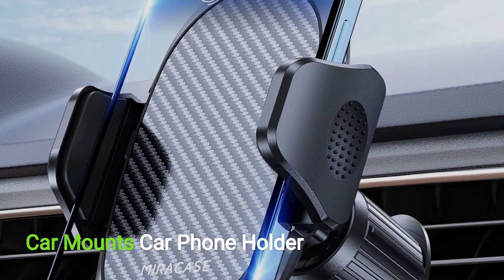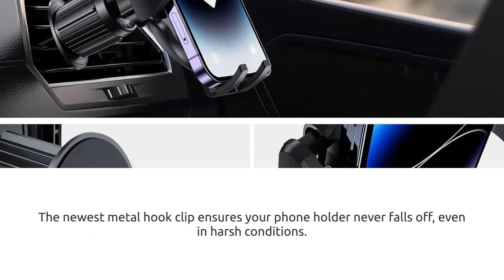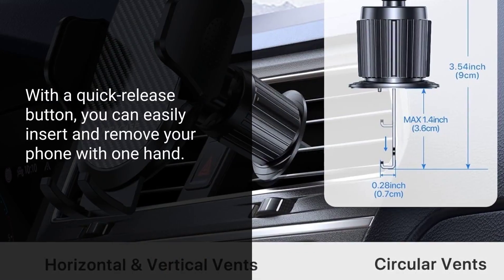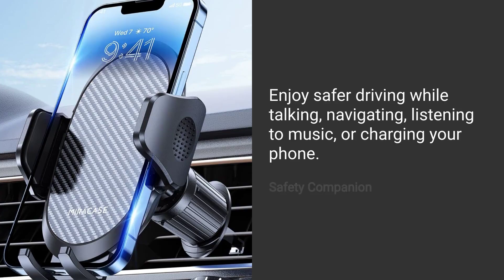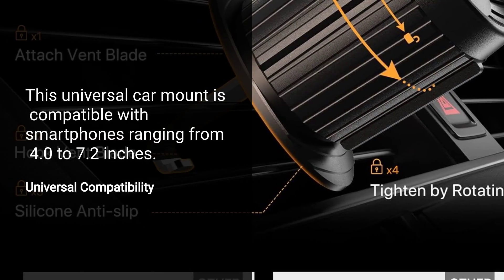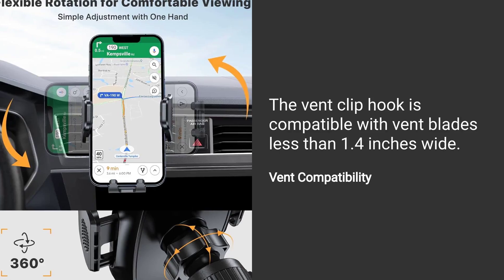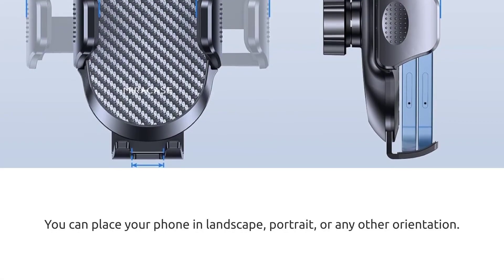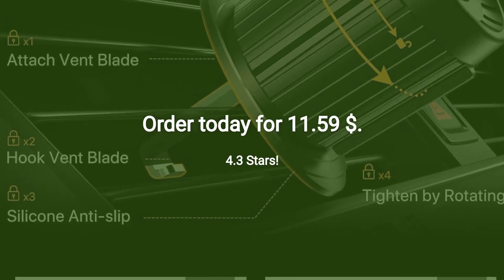Miracase Phone Holders for Your Car with Metal Hook Clip, Air Vent Cell Phone Car Mount Review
Miracase offers a range of phone holders designed to securely mount smartphones in cars, catering to drivers seeking convenience, safety, and ease of use while on the road. This review assesses the key features, performance, and overall value of Miracase phone holders.

Miracase phone holders are typically designed to be versatile and adjustable, accommodating various phone sizes and models. They often feature a strong suction cup or adhesive base for secure attachment to car dashboards, windshields, or air vents. The build quality usually includes durable materials like ABS plastic or silicone, ensuring longevity and resistance to wear and tear.

Performance and Usability
In terms of performance, Miracase phone holders aim to provide stable and vibration-free support for smartphones during driving. They often incorporate 360-degree rotation capabilities, allowing users to adjust the viewing angle for optimal visibility. Many models also feature quick-release buttons or mechanisms for easy insertion and removal of the phone.

Usability is a crucial factor, and Miracase holders typically prioritize ease of installation and operation. Adjustable grips and extendable arms help ensure a snug fit for different phone sizes, while anti-slip pads or cushions inside the holders prevent phones from slipping or scratching.

Compatibility and Versatility
Miracase phone holders are designed to be compatible with a wide range of smartphones, including both Android and iOS devices. They are adaptable to different car interiors and mounting preferences, offering options to attach to dashboards, windshields, or air vents depending on the model. This versatility allows users to find a suitable mounting solution that suits their vehicle and personal preferences.

Positive Points
Secure Mounting: Strong suction cups or adhesive mounts ensure a stable attachment to car surfaces.
Adjustability: 360-degree rotation and adjustable grips provide flexible viewing angles and accommodate various phone sizes.
Ease of Use: Quick-release mechanisms and intuitive designs make it easy to insert and remove phones.
Compatibility: Works with a wide range of smartphone models and car types.
Build Quality: Durable materials and construction ensure long-term reliability.
Negative Points
Adhesive Longevity: Adhesive mounts may lose stickiness over time, requiring replacement or repositioning.
Visibility Issues: Depending on placement, holders may obstruct visibility or access to dashboard controls.
Installation Challenges: Some models may be challenging to install or adjust initially.
Phone Size Limitations: Larger or bulkier phones may not fit securely in smaller models of Miracase holders.
Vibration: Some holders may transmit vibrations from the car into the phone, affecting stability during driving.
Conclusion
Miracase phone holders offer a practical solution for drivers looking to safely and conveniently mount their smartphones in their vehicles. With a focus on secure mounting, adjustability, and compatibility, these holders aim to enhance the driving experience by providing easy access to navigation, calls, and media without distraction. While they have strengths in design and functionality, potential users should consider factors like installation ease, compatibility with their specific phone model, and long-term durability when choosing a Miracase phone holder for their car.